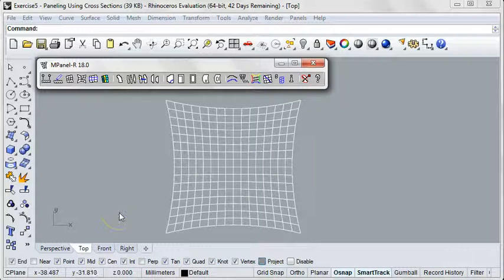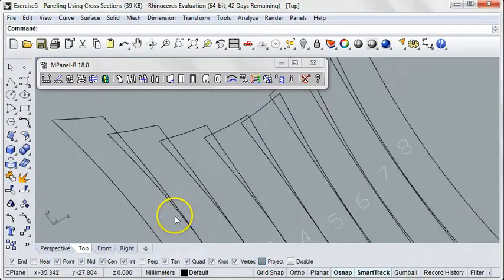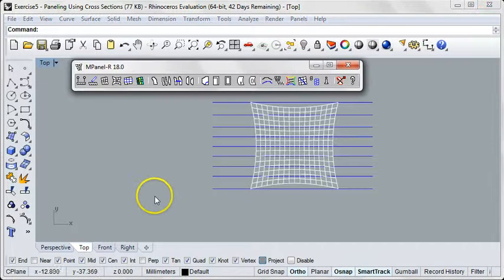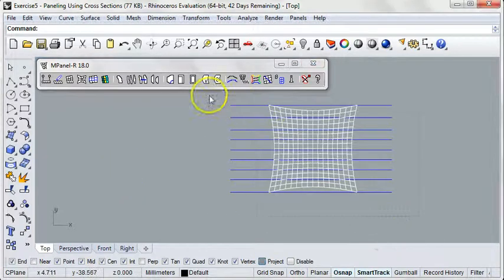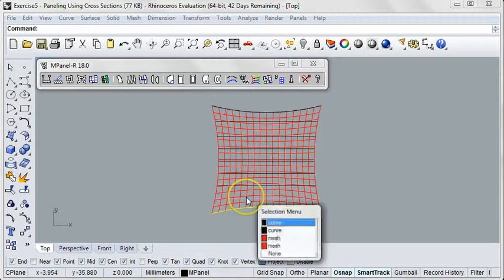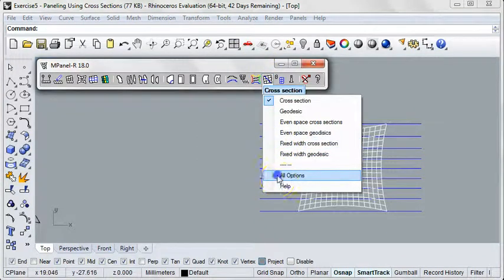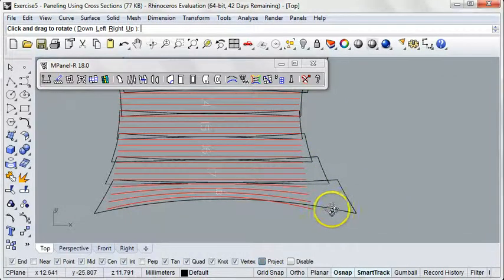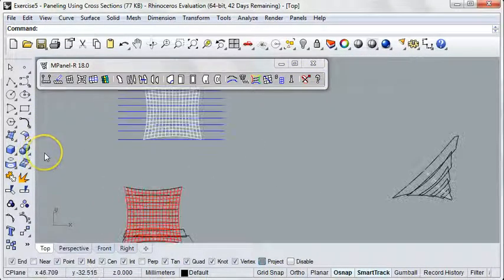Exercise5 - Paneling Using Cross Sections